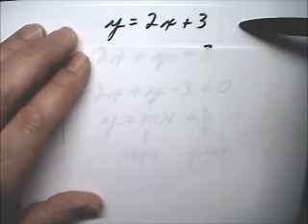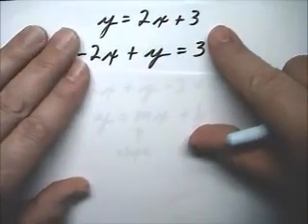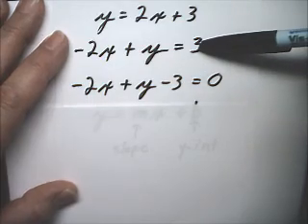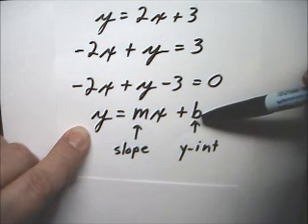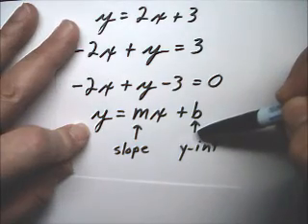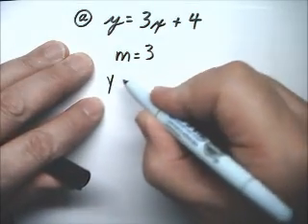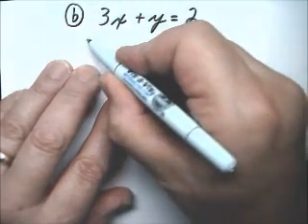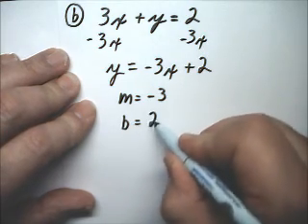Linear Functions Slope 5 Y Intercept - Tutor Algebra